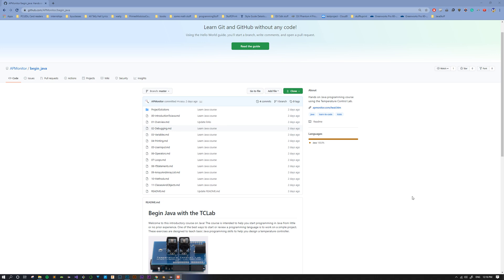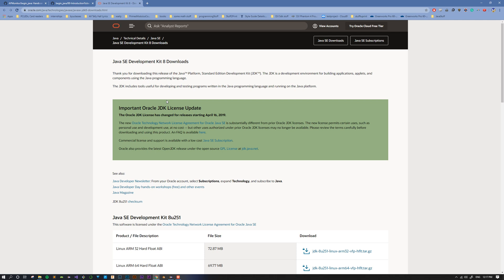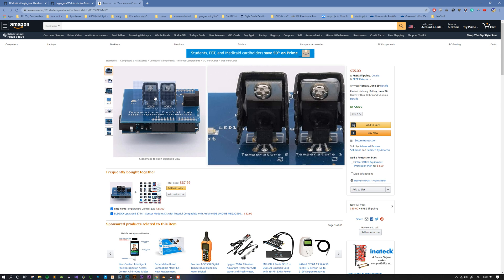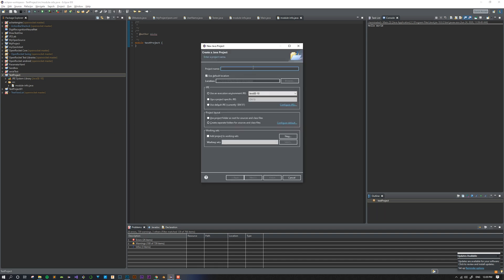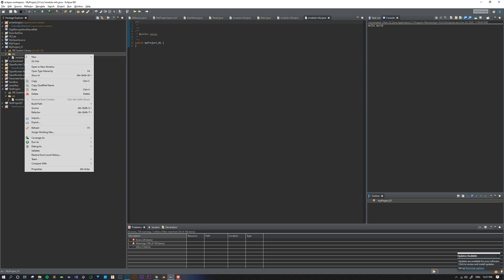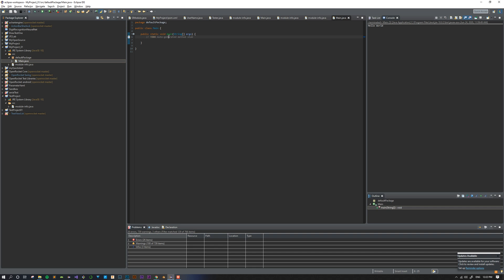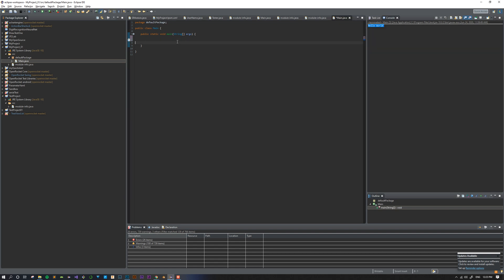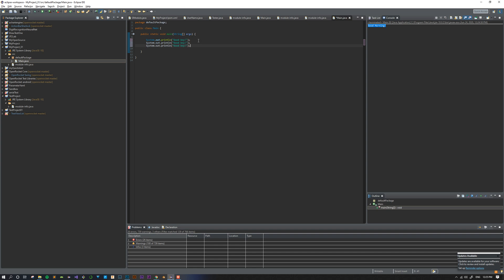Java ☕ Course Introduction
The course is designed to start from no programming experience and guide a self-paced learner through the basics of Python. The 12 modules are run from Eclipse or another Java Integrated Development Environment (IDE). The tutorials start with how to install Java and use the hands-on lab kit. The exercises are interactive and there are solution videos for each module for those who need additional help.

You can write a Java code in any text editor, however, out of convenience, most programmers prefer using an IDE (Integrated Development Environment). An IDE gives you a place to both write your code and run your code in the same program. In addition, IDE's can include other features that are useful to programmers like debuggers to help figure out what is wrong when their program doesn't run like they expected. There are many IDE options for you to consider. Three popular IDEs are Eclipse, IntelliJ, and Visual Studio. For this course, we will be using Eclipse, although most full-feature IDEs will let you do everything we will do here.

In addition to an IDE in which to run your code, your computer will need to have the JDK (Java Development Kit) installed. This is what allows the IDE to compile Java code.